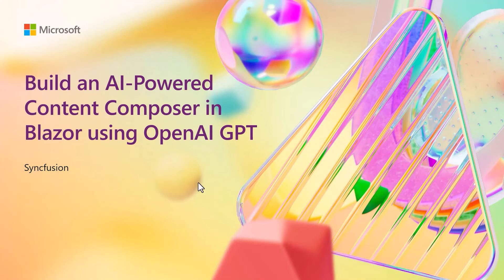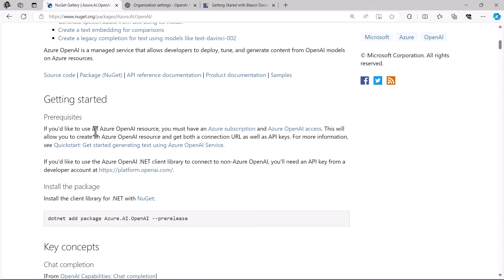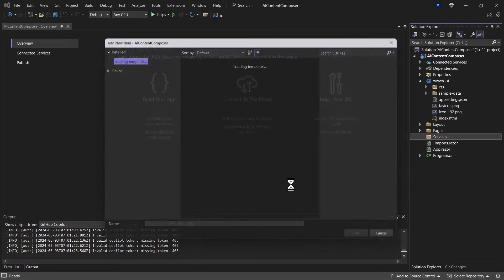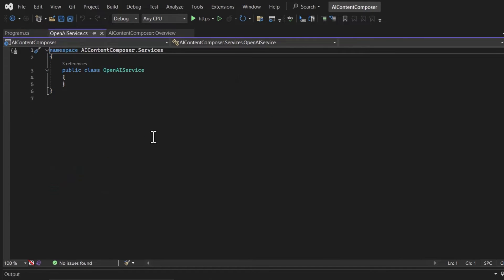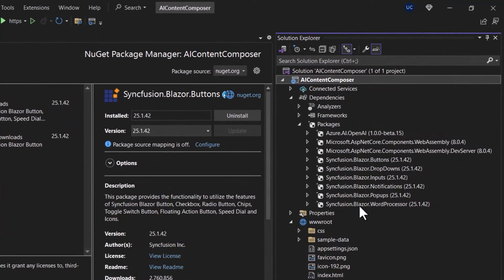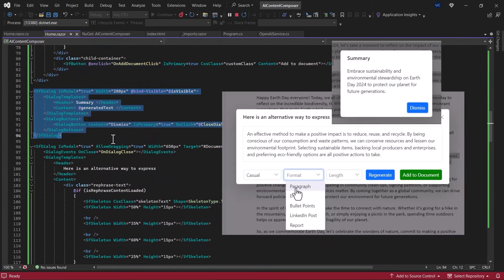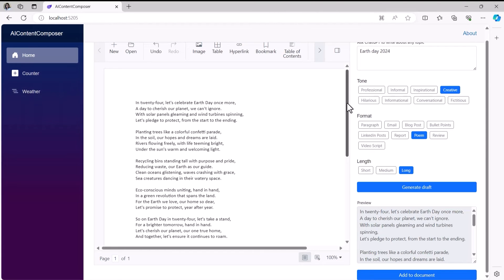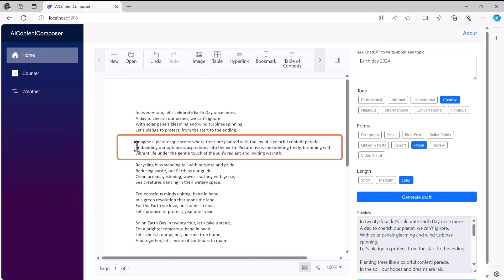Build an AI-powered content composer in Blazor using OpenAI GPT | ODFP618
Learn how to build an AI-powered content composer using GPT-3.5 Turbo and Syncfusion Blazor components. Effortlessly create content on any topic and automatically adjust its tone, format, and length—all in one place.

𝗦𝗽𝗲𝗮𝗸𝗲𝗿𝘀:
 * Uma Maheswari Chandrabose